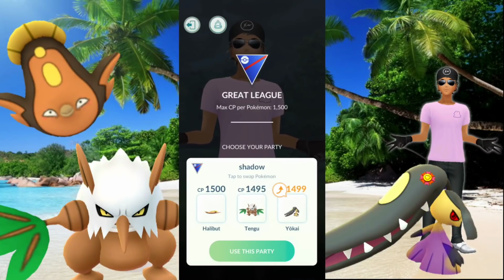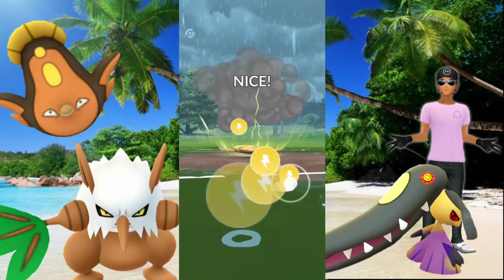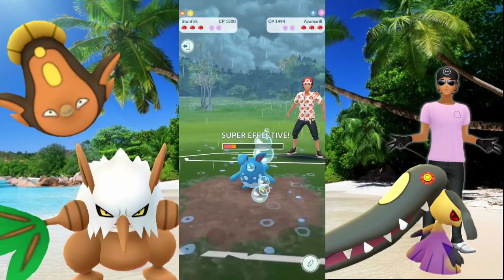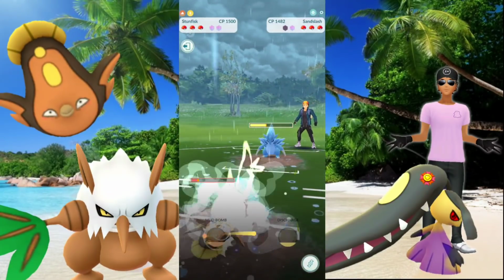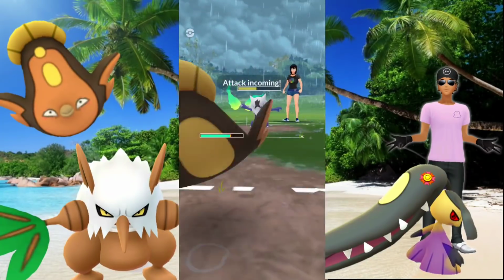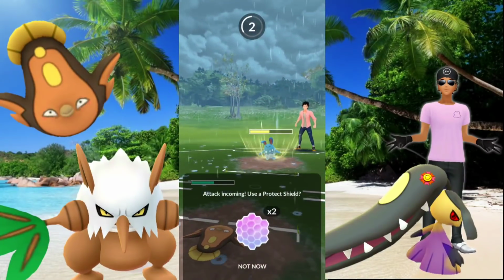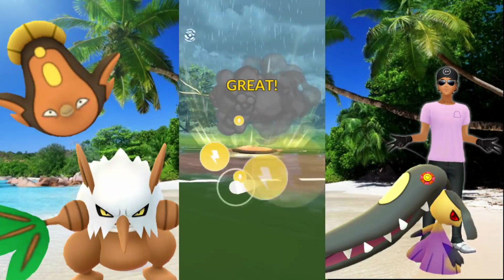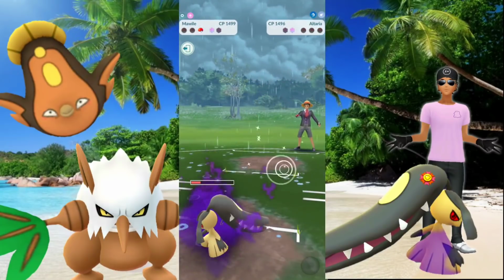This forgotten Pokemon can beat the current meta in Great GO Battle League Season 3 Pokemon GO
The original Stunfisk returns to GO Battle League

▪️Galarian Stunfisk is powerful but I prefer the original Stunfisk for it's electric moves

▪️Can beat Skarmory, Azumarill, Registeel, Toxicroak, Alolan Marowak and more

Current microphone